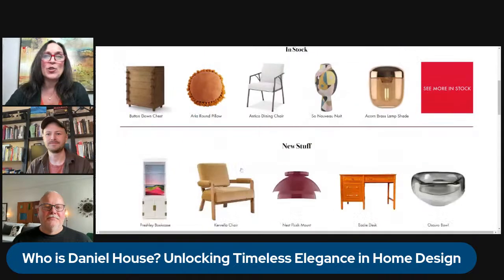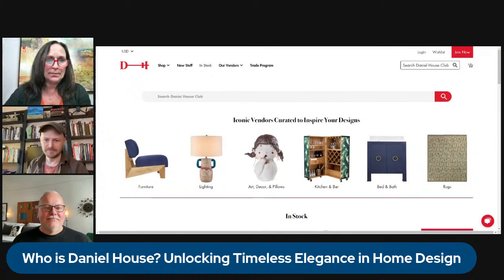Who is Daniel House? Unlocking Timeless Elegance in Home Design | Nancy Ganzekaufer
Unlock a pathway to increased sales for your interior design business with Daniel House's expertise in classically inspired home design.

Nancy Ganzekaufer, Interior Design Business Coach, Speaker, Author, Certified Body Language Trainer, and Daniel House home design studio, demonstrate how partnering with Daniel House goes beyond creativity – it's a strategic move to enhance your business's marketability and boost sales.

Elevate your design ventures with Daniel House: Where innovation meets profitability in the world of interior design.

Designers, upgrade your sourcing game – join Daniel House Club here:
and use code NANCYQUINN for complimentary shipping.

00:00 Introduction to Daniel House
04:58 Background of Daniel House
09:44 Benefits of Daniel House Club
15:29 Procurement Process with Daniel House Club
21:16 Shipping and Delivery
27:01 Pricing and Discounts

🔷 Free Resources Head over to the Profit Insiders Corner to check out all my free resources, courses and other content specifically designed to help you grow your business and increase your profitability!

🔷 Profit Insiders Academy Group Coaching  Experience the transformation that ONLY a customized coaching solution can bring. If you want to INCREASE your interior design profits in 90 days, look no further (Trust me. You didn't learn this information in interior design school).

🔷 The KEY™: The Designer’s Ultimate Pricing Tool  Stop struggling to charge your worth and NEVER be underpaid again. This is the single most important tool you’ll use in your interior design business. Start pricing your projects with confidence and unlocking your full earning potential today!

🔷 Business Strategy Session  Need immediate support to tweak your business? Need emergency advice for a struggling interior design business? Schedule a 45-min Business Strategy Session today to keep your business moving forward.

🔷 The Interior Design Business Forum This free, private FB group is for interior designers like you, looking for community support and regular business tips. YOU deserve success! There are over 8K interior designers and interior design industry members ready to support your business growth.

📕 Respond With Confidence  Check out my best-selling book, Respond with Confidence: The Business Owner's Blueprint to Handling Difficult Situations!